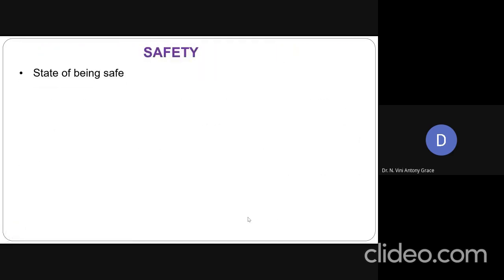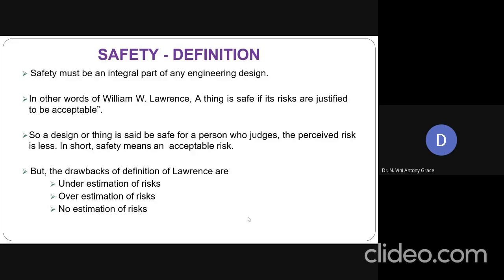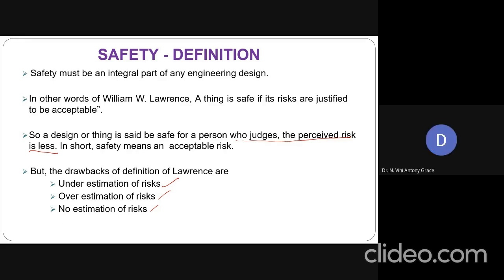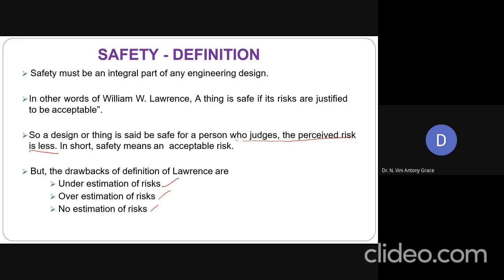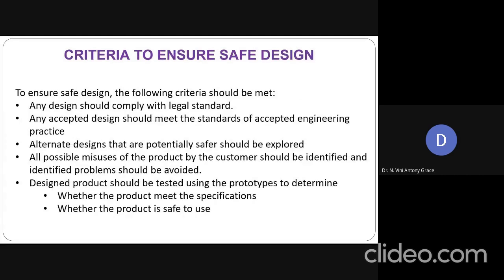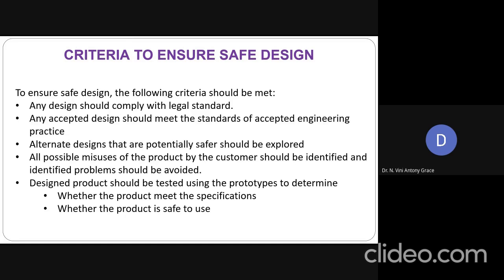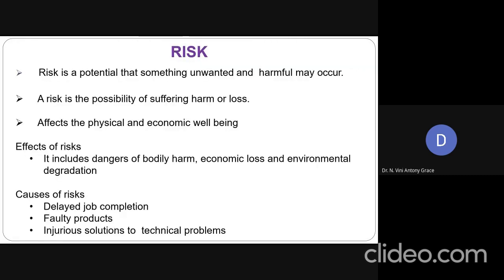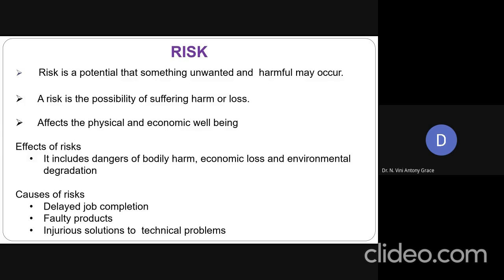GE 8076 - Professional Ethics in Engineering - Safety & Risk